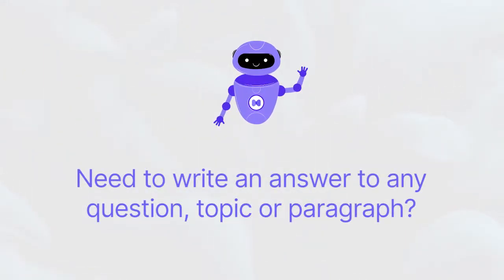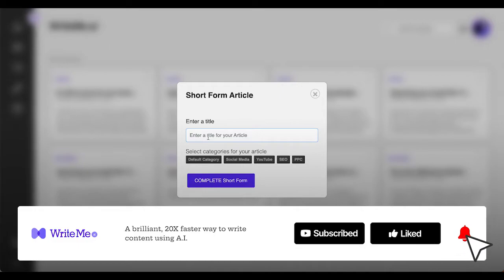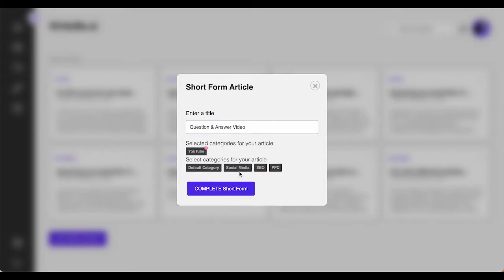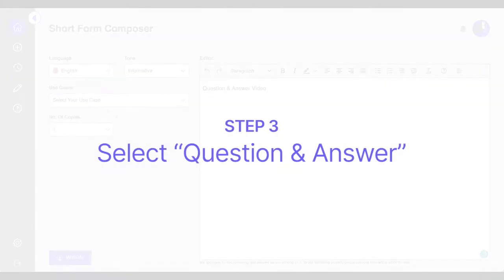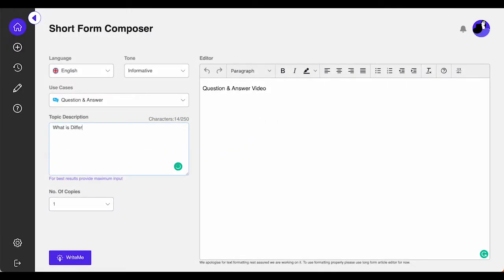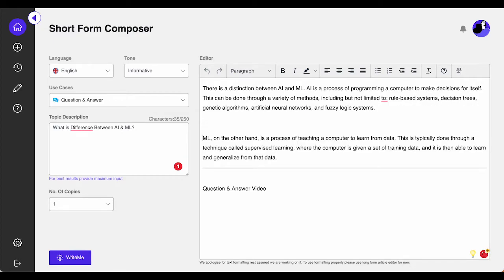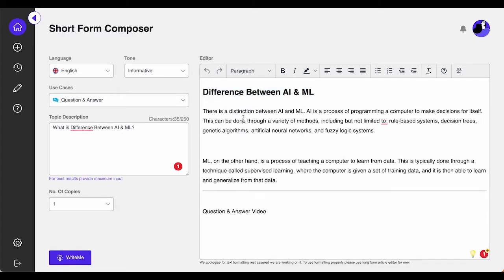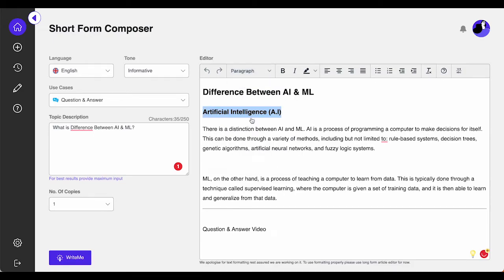Write Answer To any Question Using WriteMe.ai - AI Question Answer Generator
In this video, you’ll learn how to use WriteMe.ai to write any answer of any question with ai question answer generator in a few easy steps.

INTRODUCTION:
Write a question answer from any topic, line or paragraph with our AI Question Answer Generator. Use the question generator tool to turn a sentence into a question or make a question from text.

STEPS:
Well, today I am going to share, How you can use WriteMe to write any answer to any question with ai question-answer generator in a few easy steps.
►As you know first you have to select your desired language.
►Then select Your Tone of Voice, and your preferred use case.
►Then, Input some relevant information about your question or answers.
►Finally, simply click WriteMe!

Timestamps:
0:00 Intro
0:21 How to Write
0:28 Steps
0:45 Results